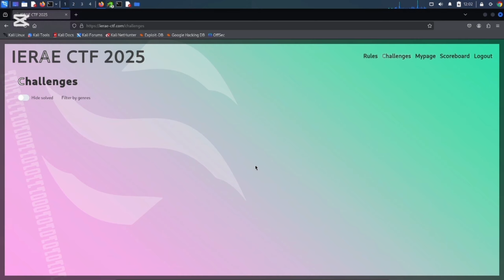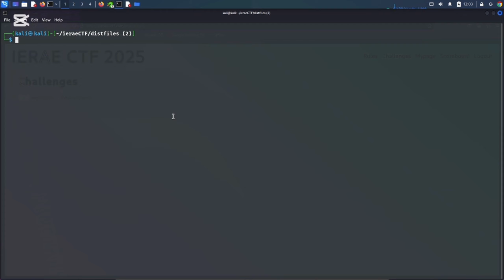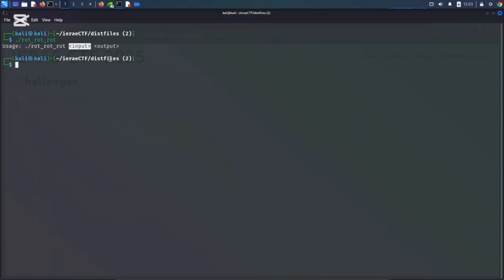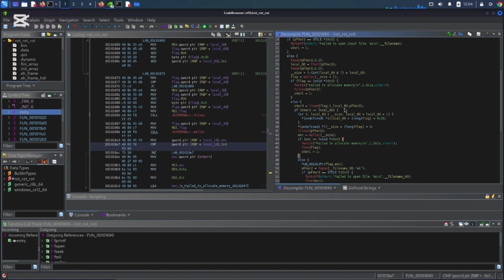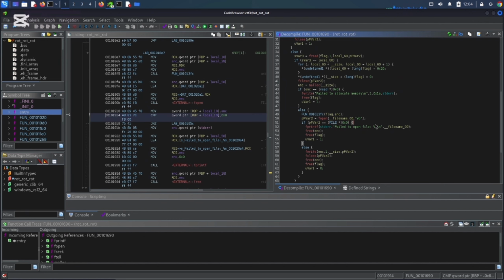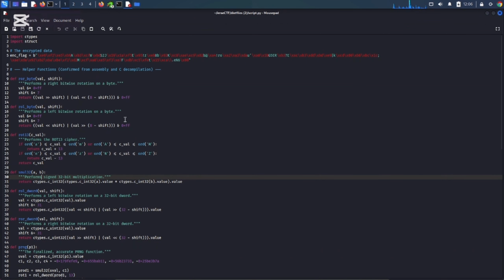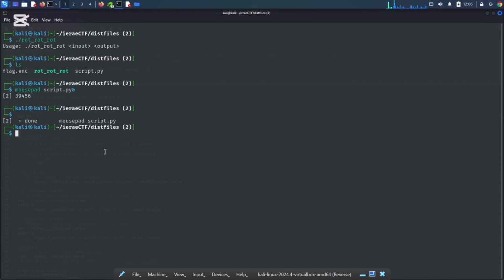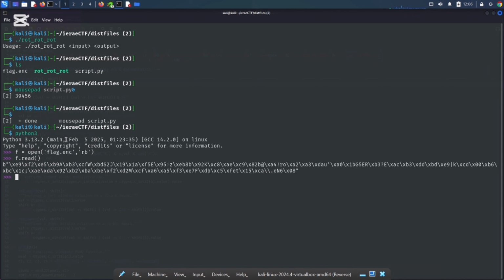rot rot rot – Reverse Engineering Challenge | IERAE CTF 2025 Writeup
Welcome to Team Bitsec’s official writeup for the "rot rot rot" reverse engineering challenge from IERAE CTF 2025! 🧠

In this challenge, we dive deep into a heavily obfuscated flag hidden behind layers of custom bitwise rotations, a pseudo-random keystream, and a ROT13 twist. Using reverse engineering skills, assembly analysis, and Python scripting, we peel back each layer to reveal the flag.

🔍 What You’ll Learn:
How to reverse layered ROL/ROR transformations

Understanding custom PRNG-based XOR encryption

Decoding ROT13 in a reverse chain

Reconstructing the original flag step-by-step

Practical static analysis and deobfuscation techniques

🛠️ Tools & Script:
We wrote a custom Python script to fully reverse the encryption logic, based on decompiled C/assembly.

🧠 Challenge Info:
Challenge: rot rot rot

Category: Reverse Engineering

CTF: IERAE CTF 2025

Solved by: Team Bitsec 👨‍💻